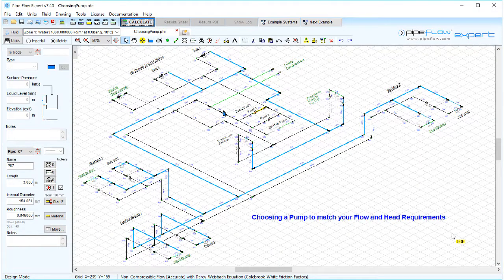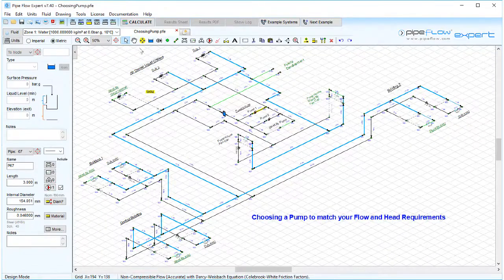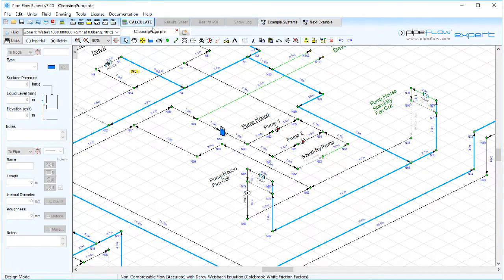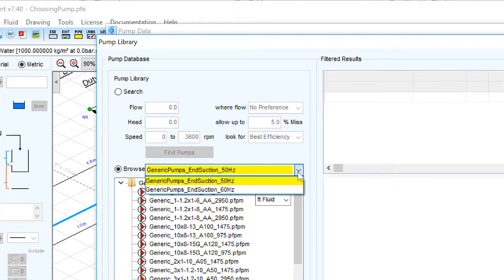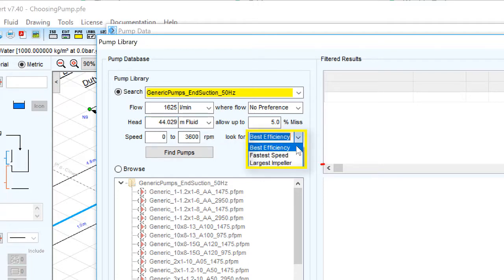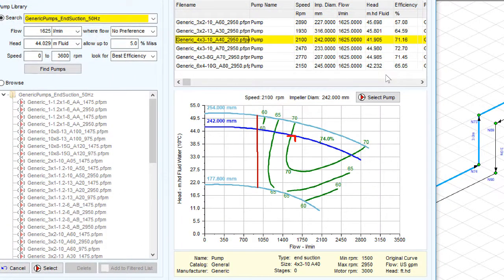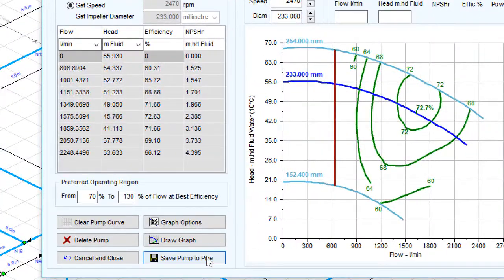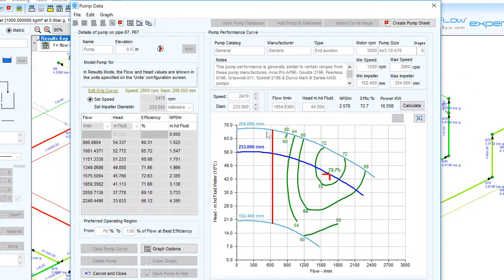Pipe Flow Expert Software Pump Series Pump Selection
See how to search the pump database within the Pipe Flow Expert software to select a pump that meets a specified flow rate and pump head requirement.